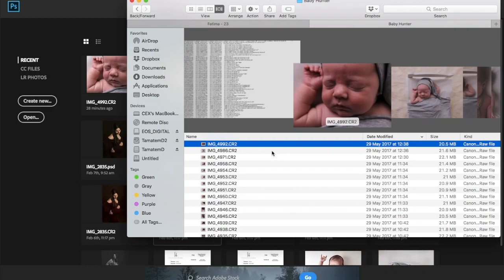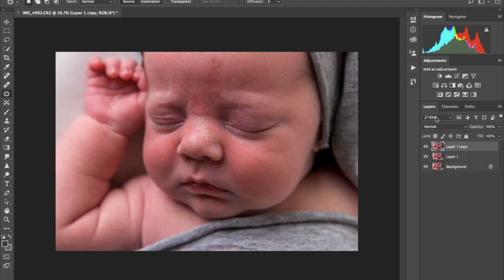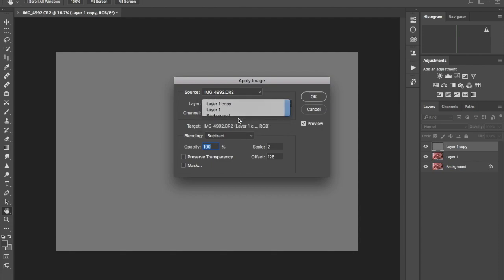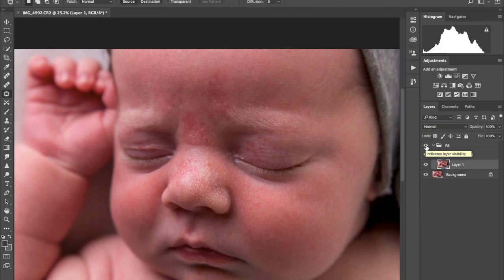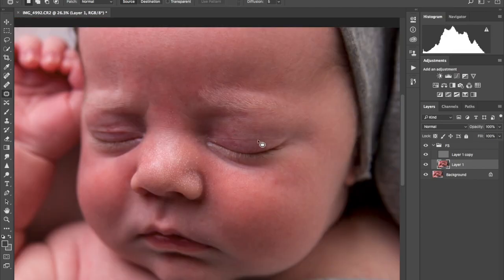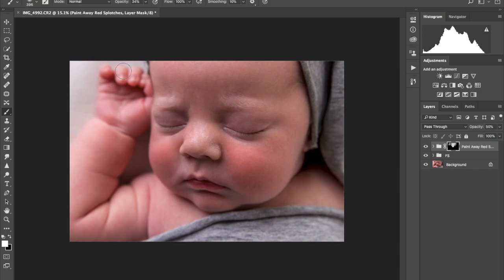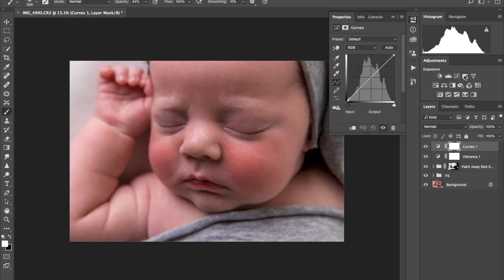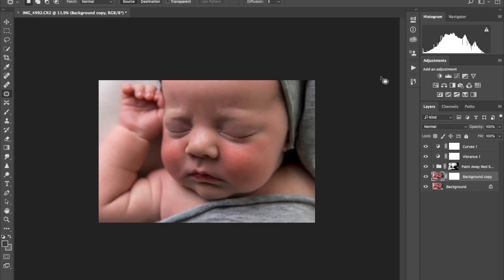How To Edit Red Baby Skin Using Frequency Separation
Hi, in this video we talk about frequency separation using the patch tool to edit red spots and discolourations in baby's skin.

thanks for stopping by, I hope you find what you're looking for in this video or if you're looking to gain some new tips and up your photoshop game.